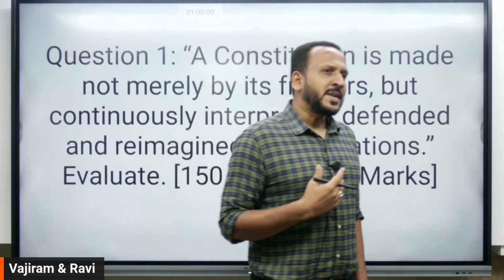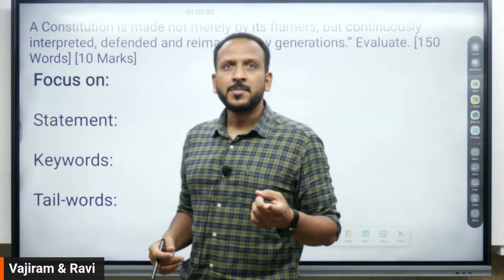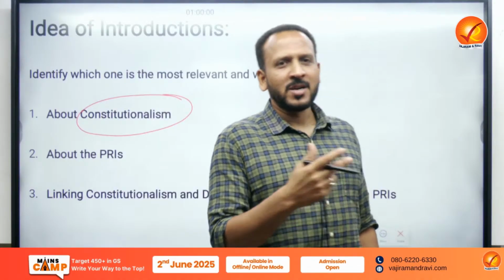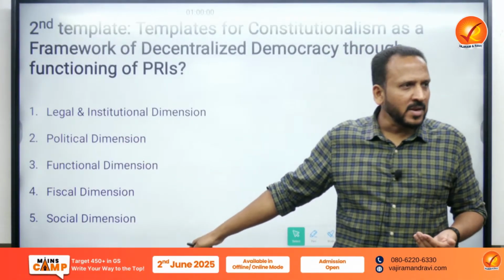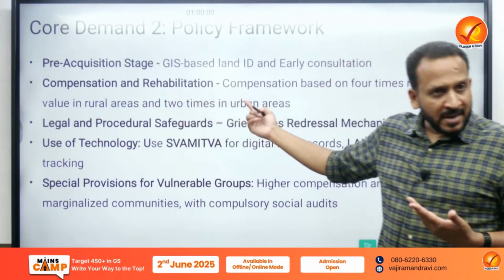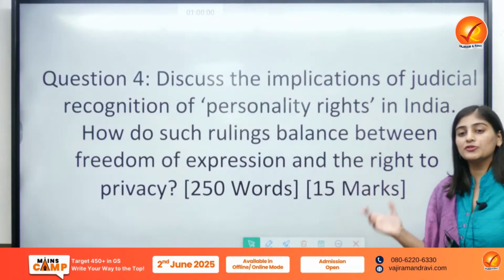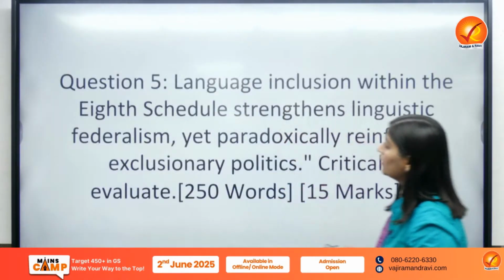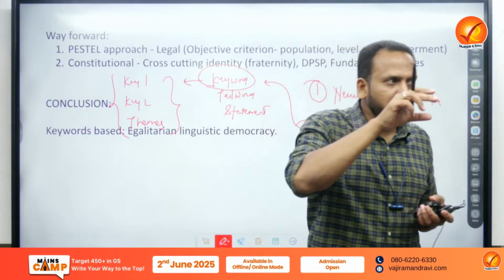Mains CAMP: Day 1 Discussion